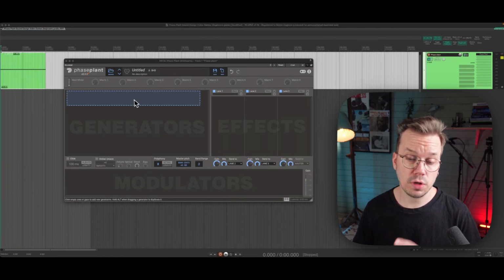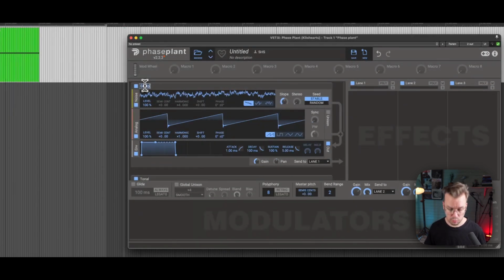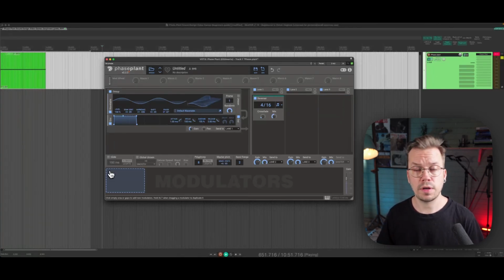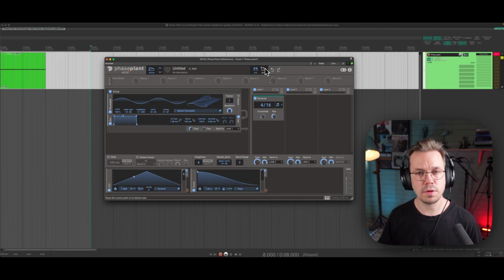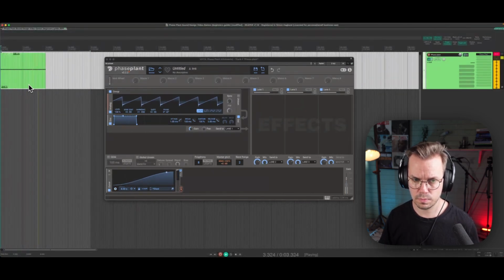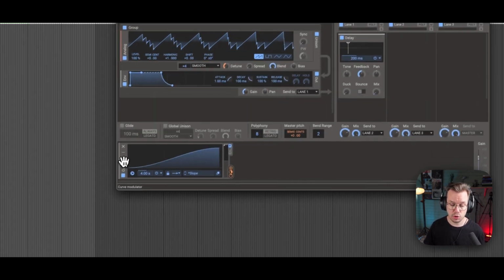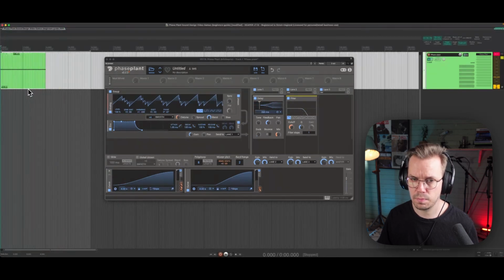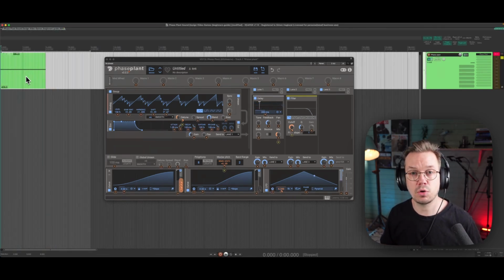PHASE PLANT made EASY (crazy ADVANCED sound tool)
In this Phase Plant Sound Design tutorial you learn the fundamentals of Phase Plant so you can get started and make your own sound effects.

📌Get your first job (or intership) by creating an amazing sound design SHOWREEL with this FREE cheat sheet

Timestamps:
0:00 Intro
0:27 Phase Plant Interface
0:51 Phase Plant Generators
2:07 Phase Plant Effects
2:27 Phase Plant Modulators
3:30 Making a riser in Phase Plant